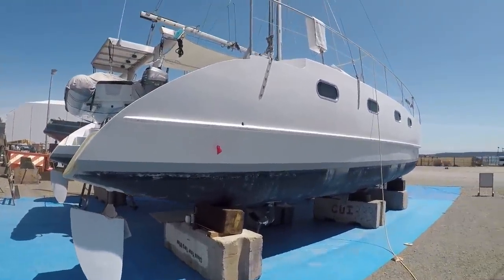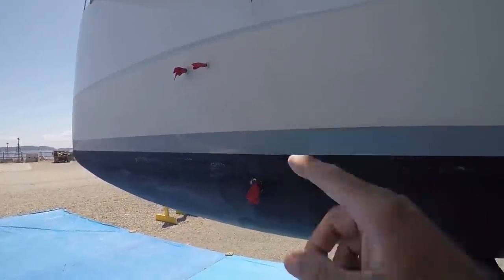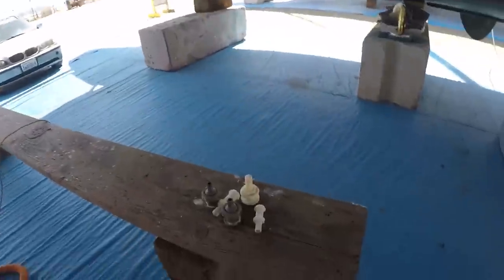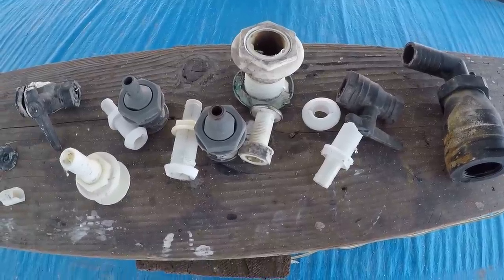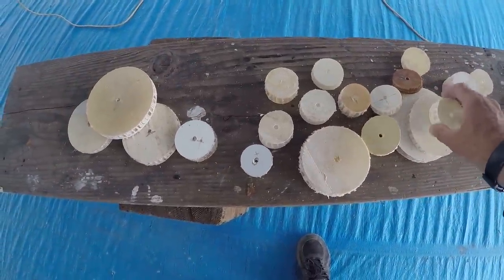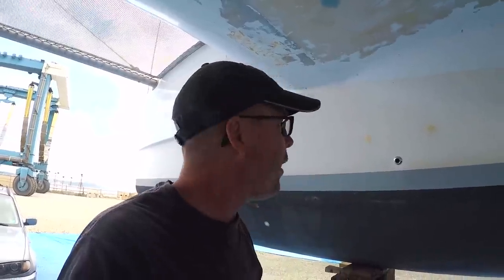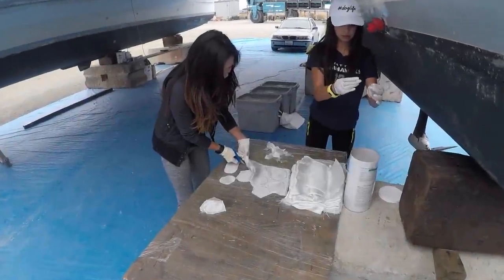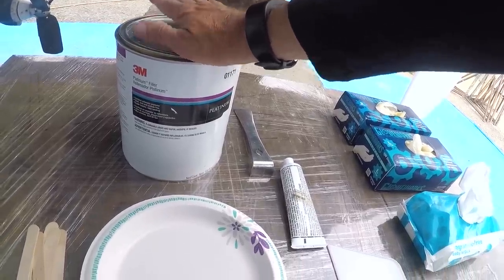Crisis Averted! Removing Old Brittle Thru-Hull Fittings - Onboard Lifestyle ep.69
In this week's episode of Onboard Lifestyle we remove fourteen decades old thru-hull fittings on our custom 435 catamaran SV basik. This project that was long overdue and a good reminder to everyone to inspect and replace old fittings. Come back next week to see what else we are up too...see you then!

Tip Jar:
Enjoy our videos? Want to give us a virtual high-five? Treat us to glass of rosé or whiskey on the rocks? Or pitch in on a tank of fuel? Click over to see how you can support our productions (most of the ways won’t cost you a dime):